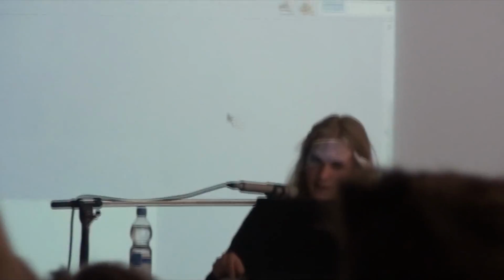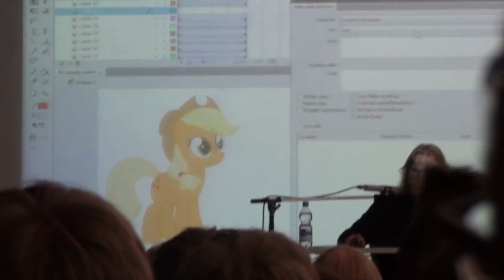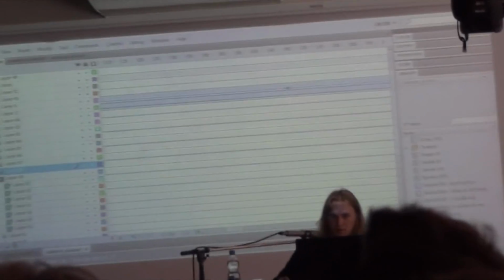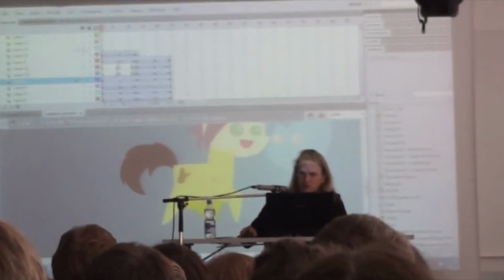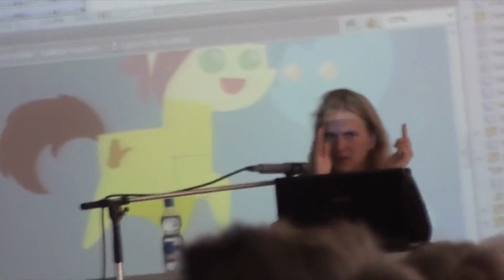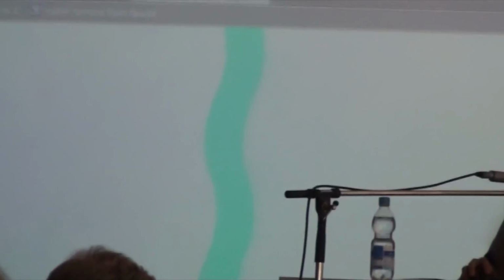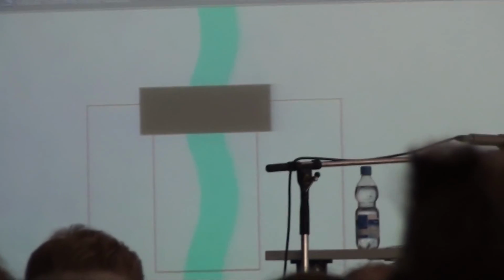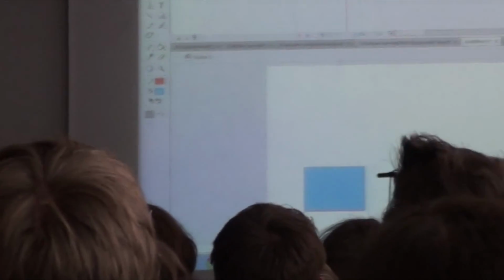galacon 2012: my little adventure part 2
this is part 2 of my adventure in germany. in this video i will travel to stuttgart where galacon 2012 is being held.

please enjoy this video of galacon i made and God bless you